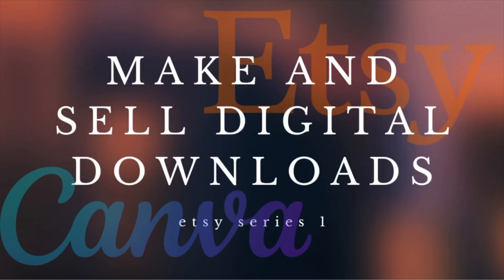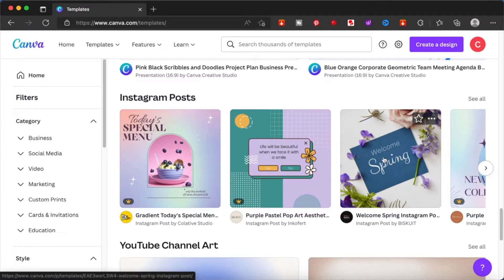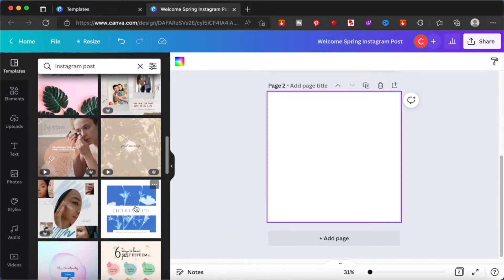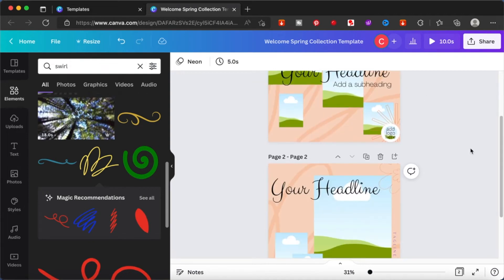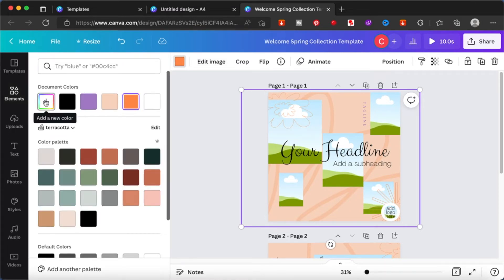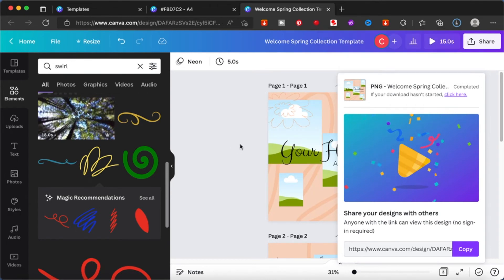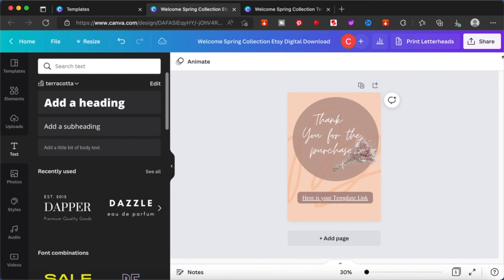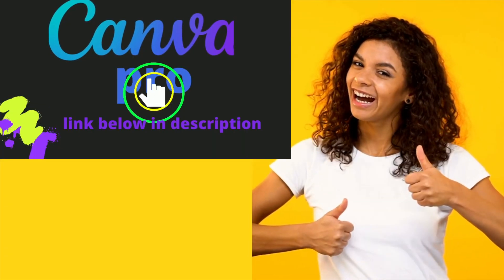Make and Sell Digital Downloads in Etsy with Canva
Make and Sell Digital Downloads in Etsy with Canva easily by following this video. Etsy is a huge marketplace and it is a good place to start of you are planning on selling digital downloads such as templates. Canva provides you with a platform where you can make money by selling templates as digital downloads in etsy platform.

Improve your understanding on SEO, Youtube, Social Media , Designing or Learn Something completely new with Skillshare today!